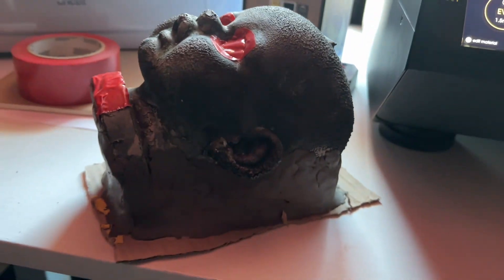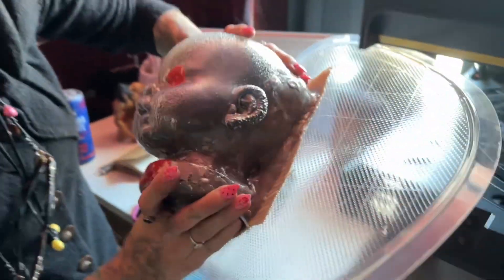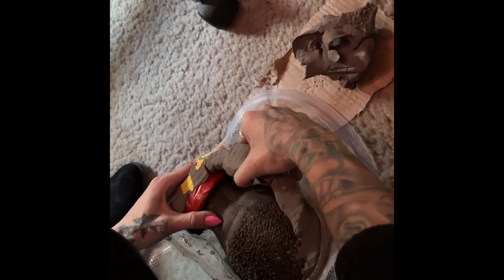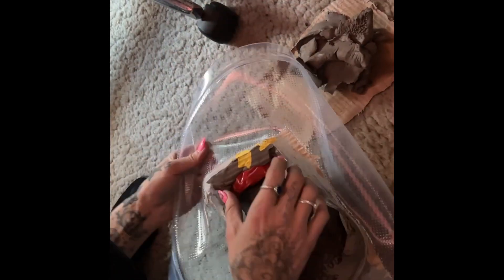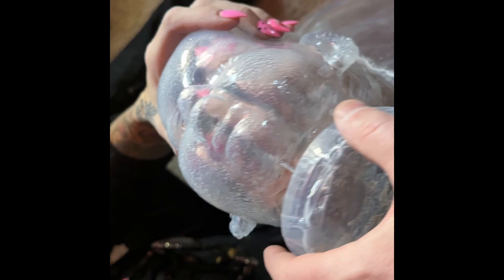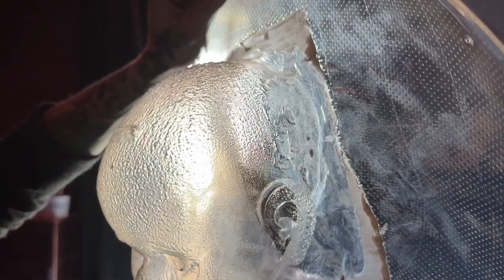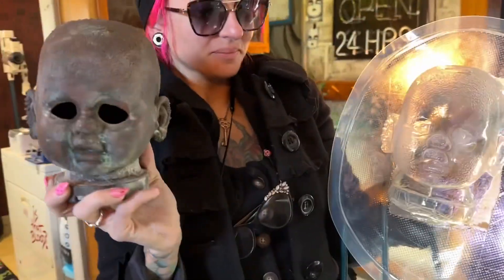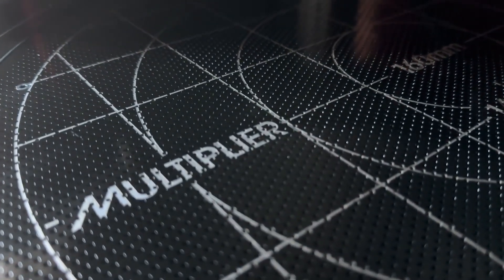Mayku Multiplier a Scary Baby Head!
We gave it a whirl, even though I was initially scared to try. Was it a success to try using EVA to make a mold of this crazy old scary baby head??!? Watch and find out as we try using the Mayku Multiplier to replicate a scary baby head.